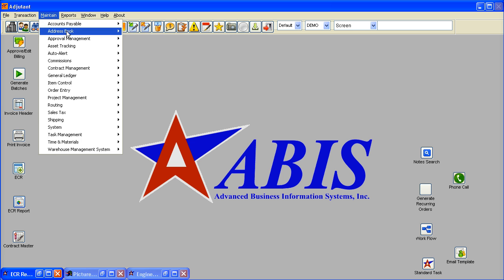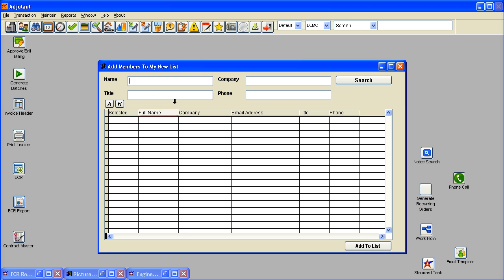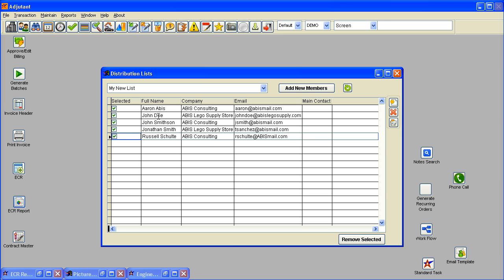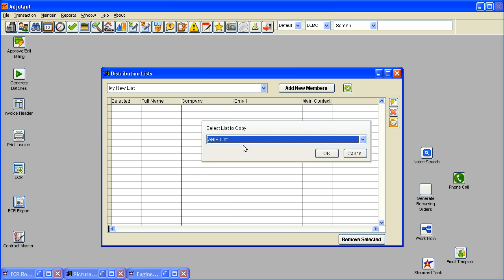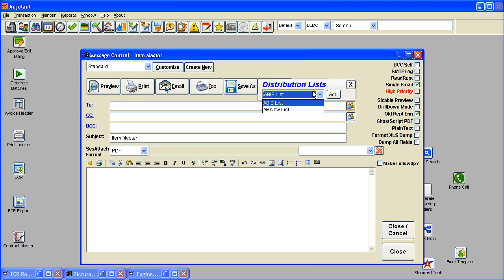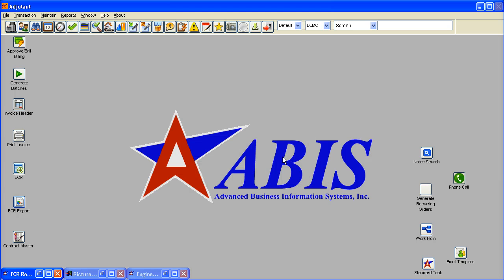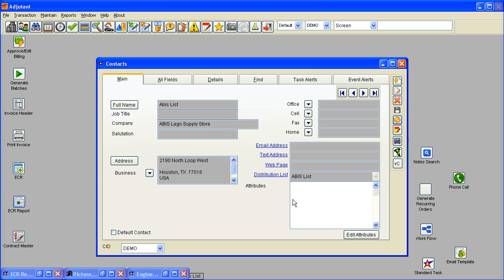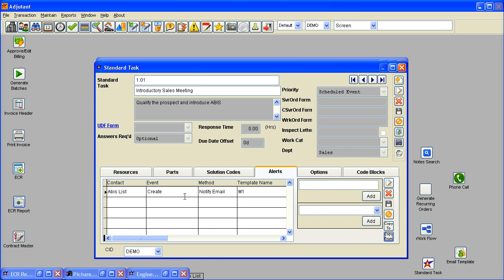Distribution Lists in Adjutant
How to create, maintain and use distribution lists in Adjutant.